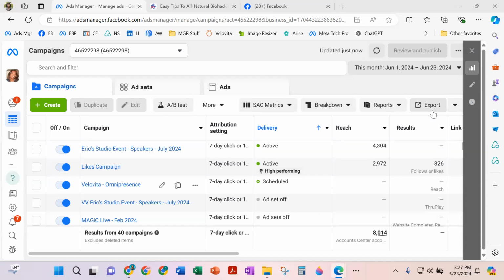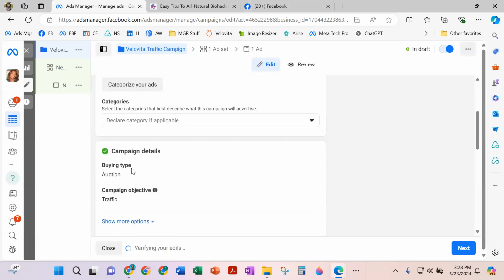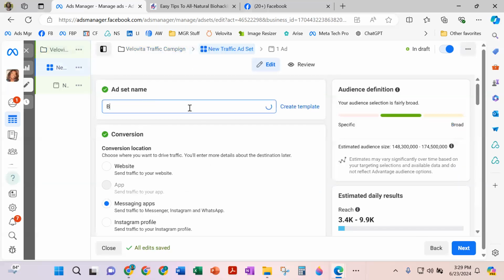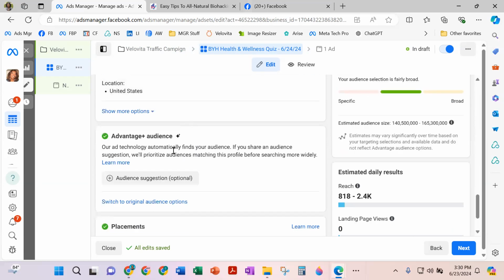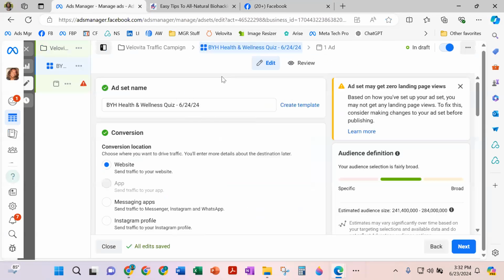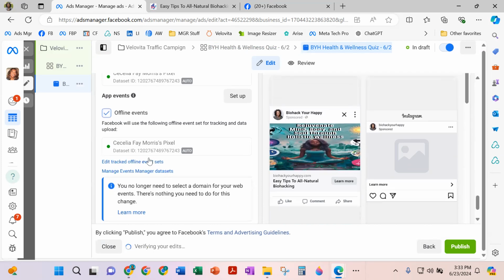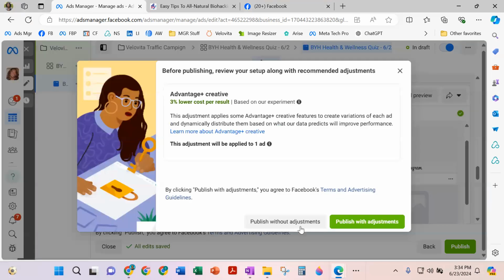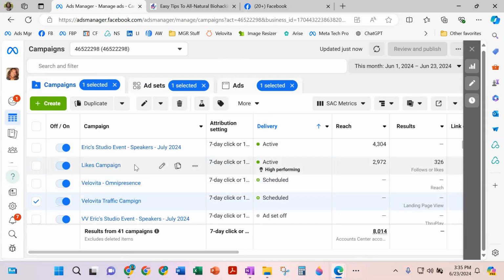How To Create A Warm Audience From Cold Traffic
A Facebook Traffic Ad for Landing Page Views is the most cost-effective way To Create A Warm Audience From Cold Traffic.  Click here to find out more about how to use Facebook Ads in your business.

The goal of this ad type is to retarget everyone who saw your landing page but didn't take the required action.

Use this UTM code to track where your leads are coming from inside of your Facebook Ad:  utm_source=facebook&utm_medium=social&utm_campaign={{campaign.name}}&utm_term={{adset.name}}&utm_content={{ad.name}}

NOTE: Facebook is constantly making layout changes so you may notice differences in my layout and what you see on your screen however, the concept is what you need even if it takes a few extra clicks.

Join me on this journey of integrating AI into your marketing strategies, click here and let's chat

Watch me on TikTok:  @ceceliafm